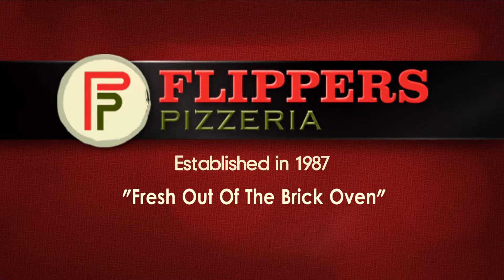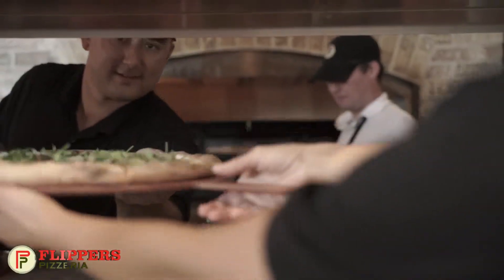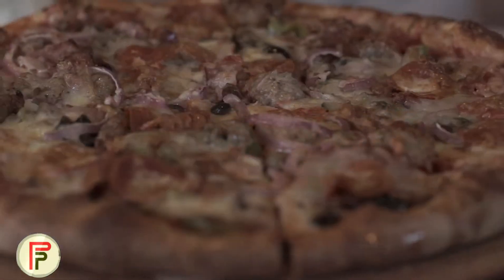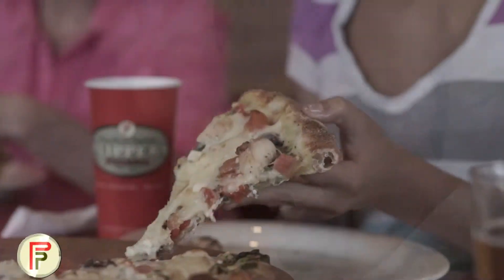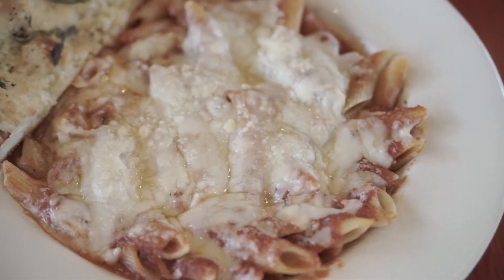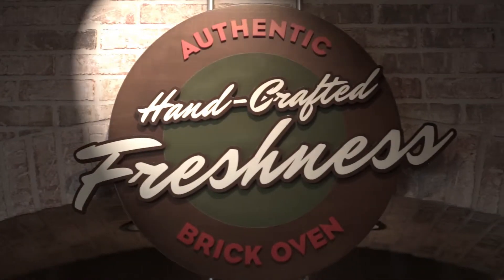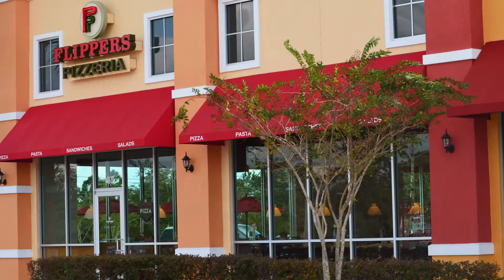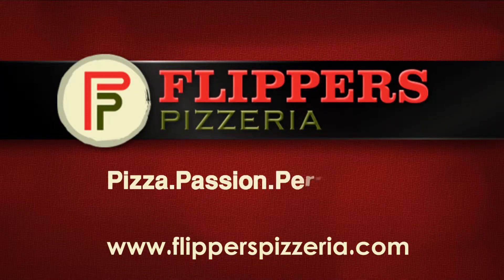Fresh Out Of The Brick Oven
Flipper's Has Been Making Great Brick Oven Pizza For More Than 25 Years.